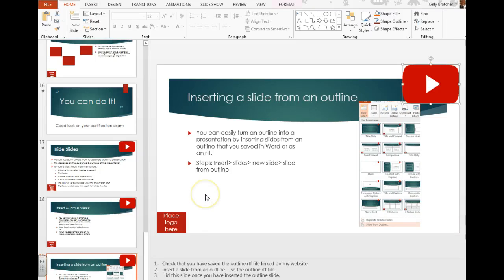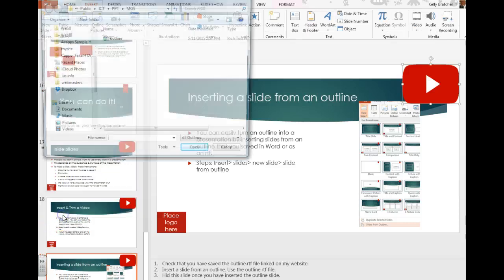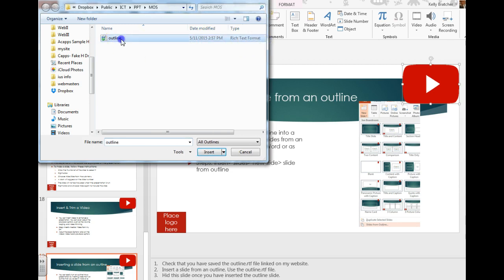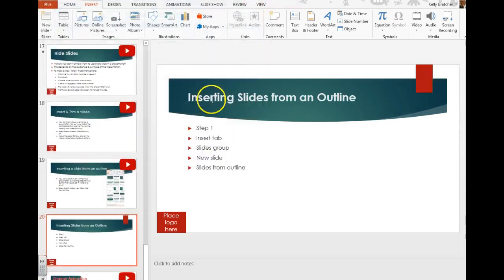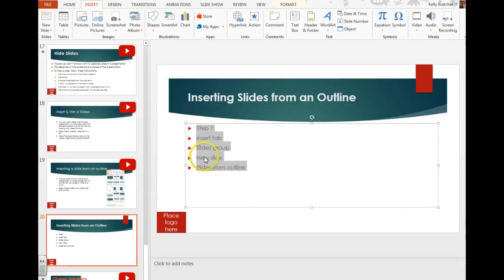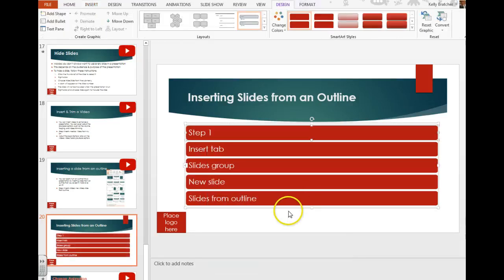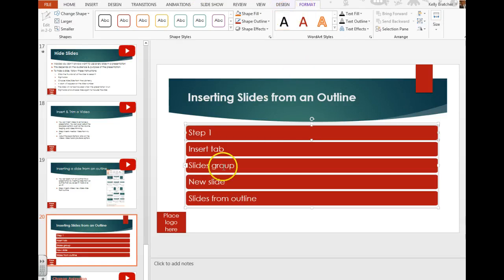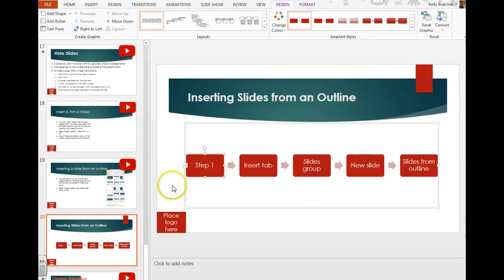PPT- Inserting a slide from an outline